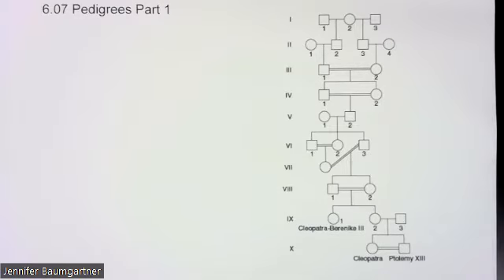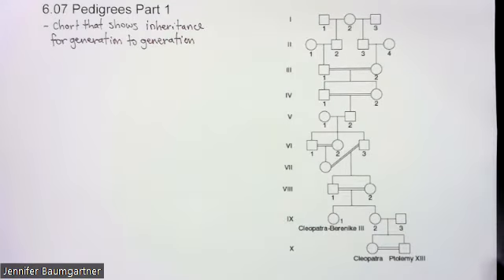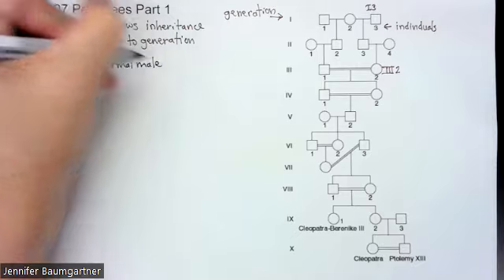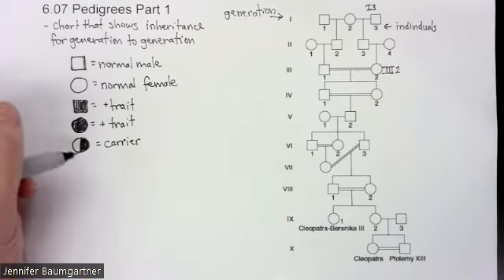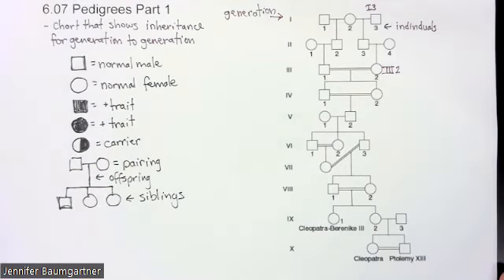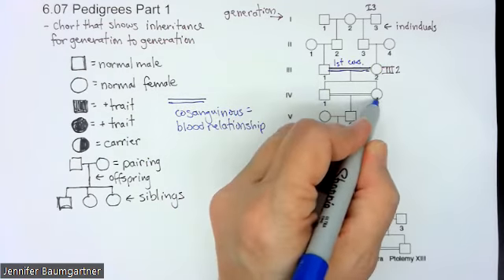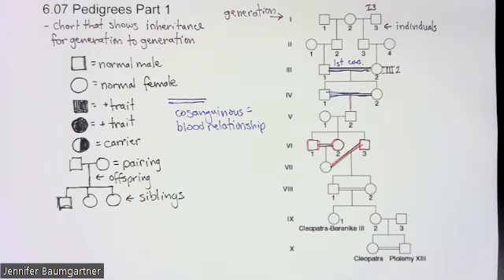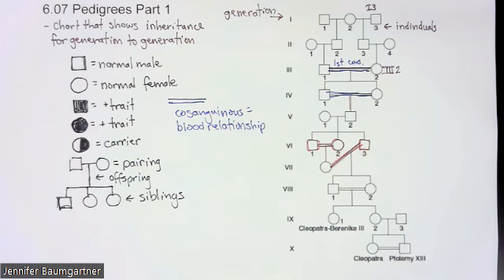BIO 6.07 Pedigrees Part 1